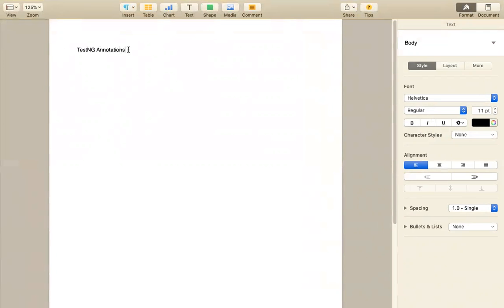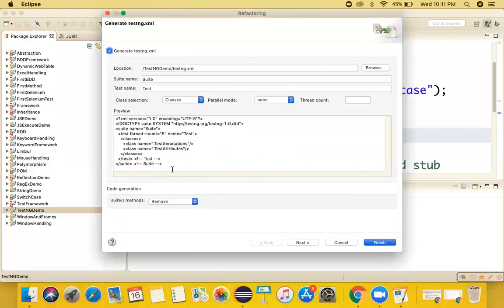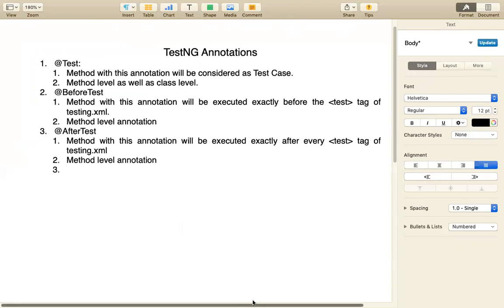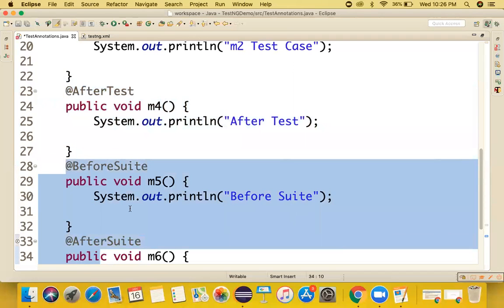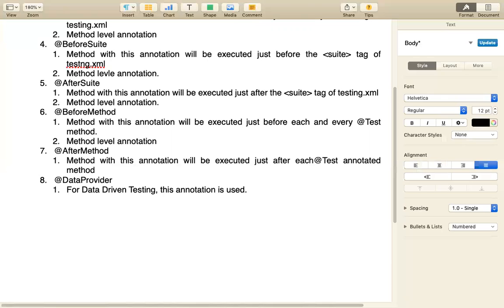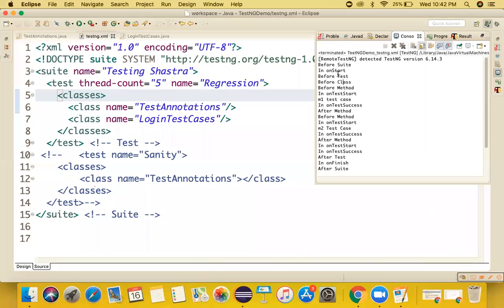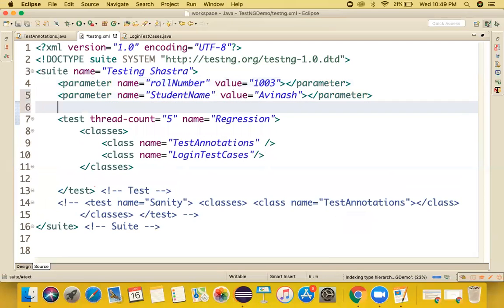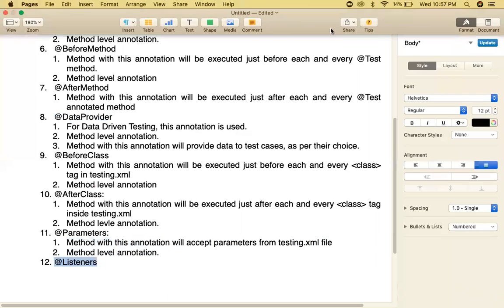TestNG Annotations in detail-Day 36